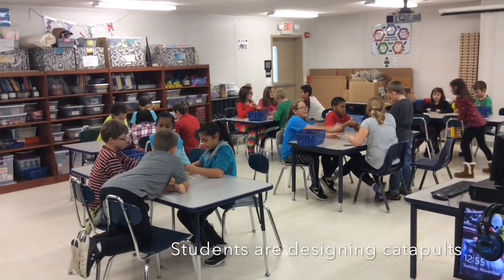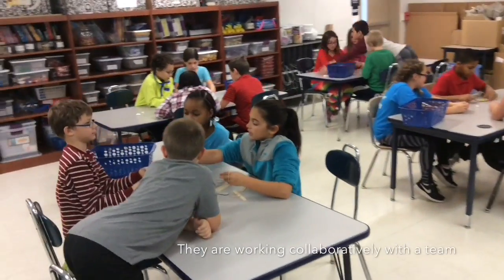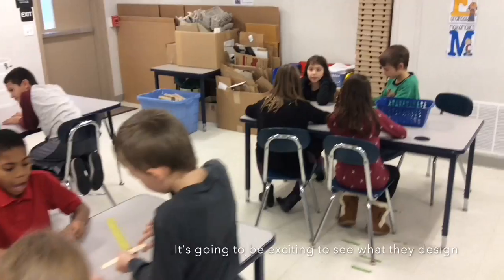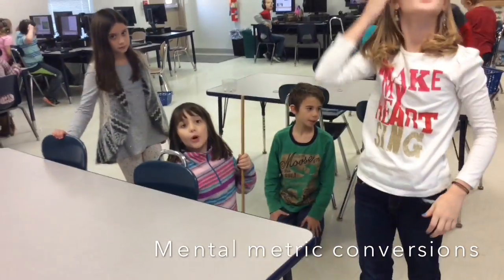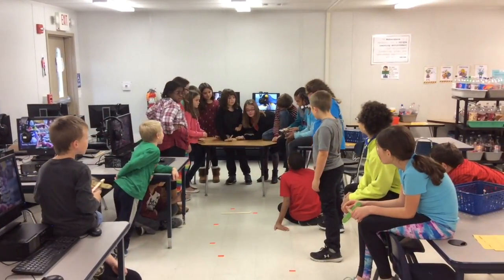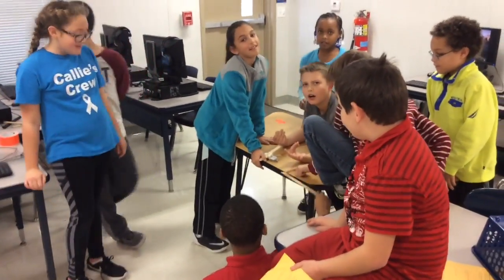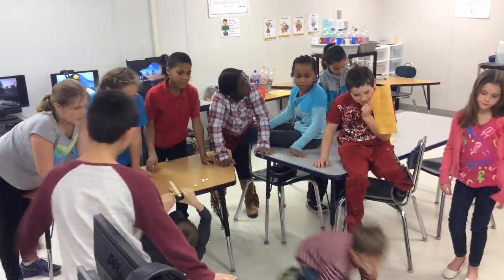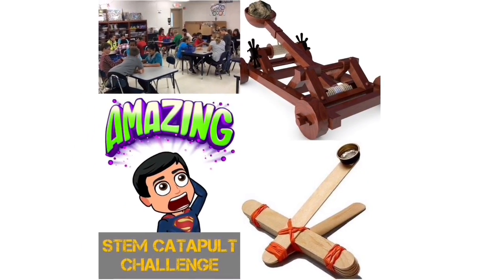STEM Catapult Challenge - 2016